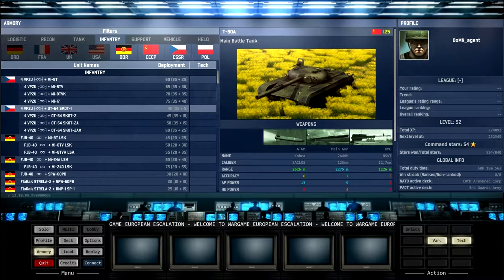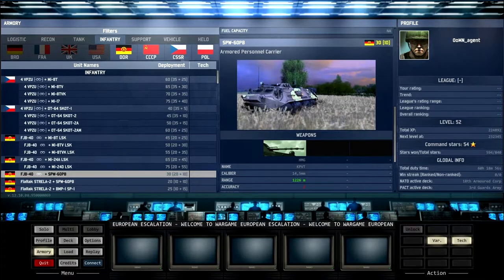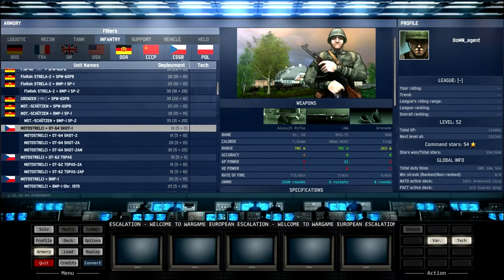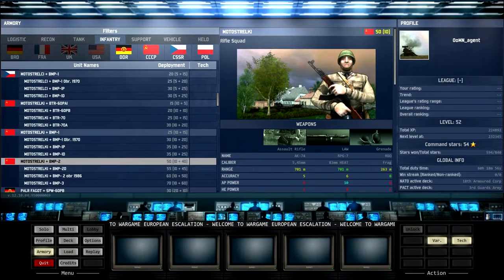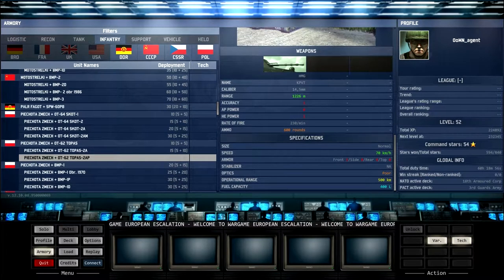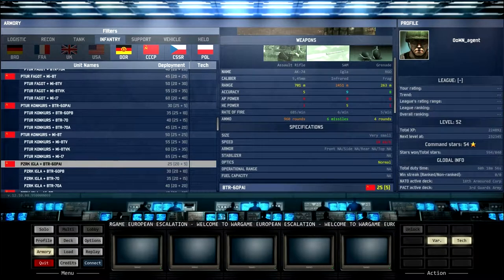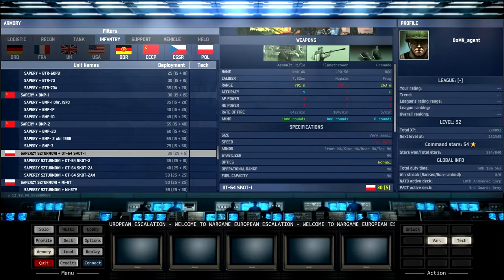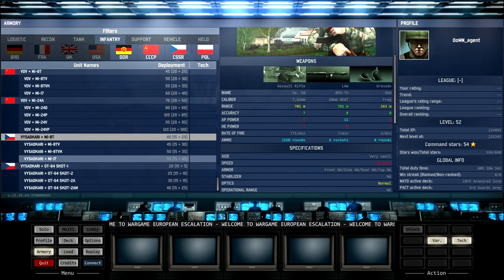Wargame European Escalation : Archives Episode 4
In this series I take a look at the units in Wargame European Escalation, giving brief summaries of their purpose and the situations that they would be useful. In this fourth episode I cover Warsaw PACT infantry